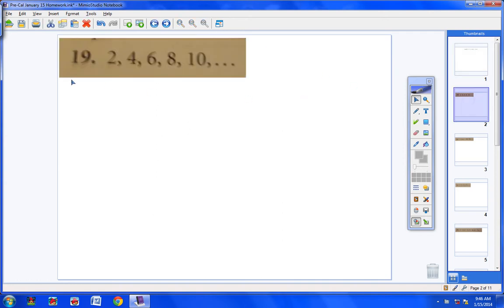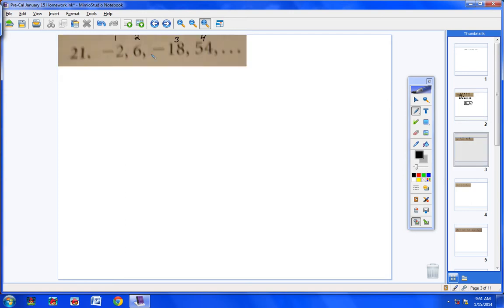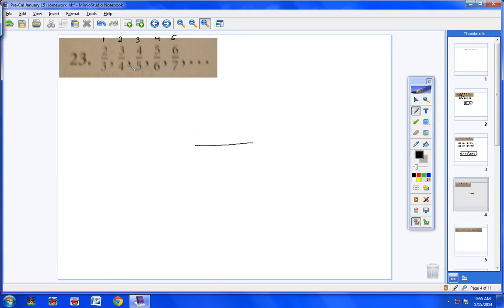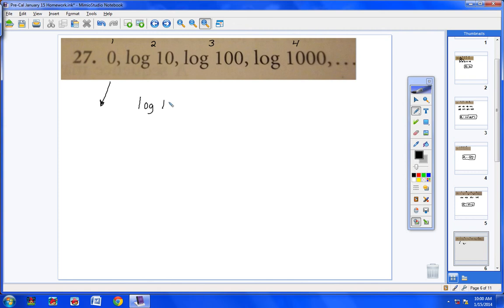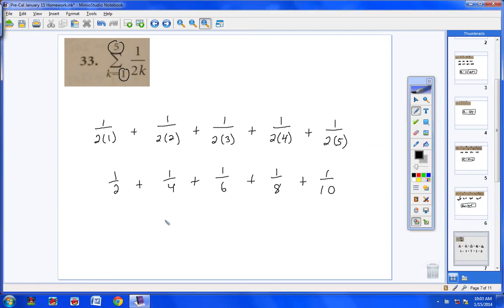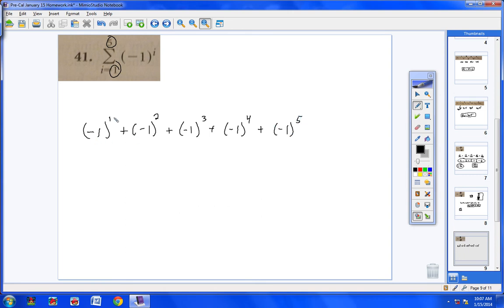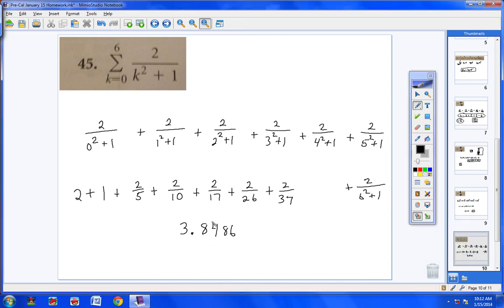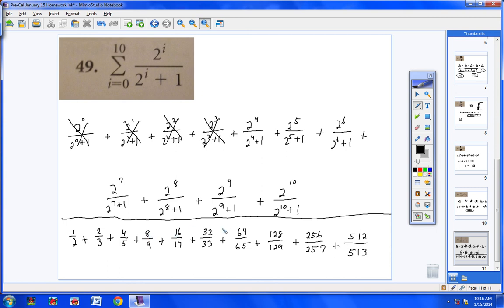Pre Cal Handout #2 Homework